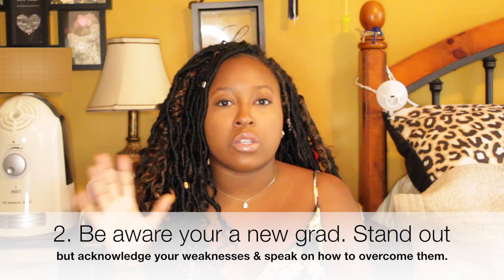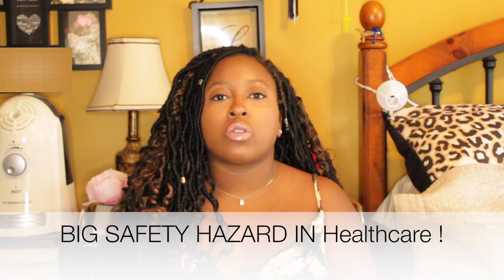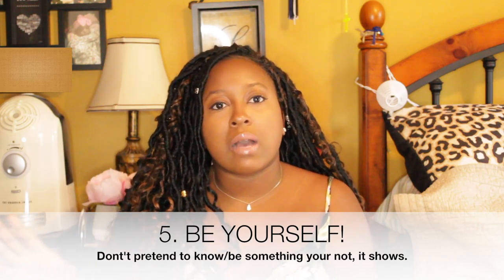INTERVIEW TIPS for NEW NURSES | Nailing YOUR DREAM JOB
Good luck to my new grads ! Y’all are rockstars !!! Here are some recommendations on what to do to nail your interview and get that job you been working so hard for. Thanks for tuning in to my video. If you love videos like this please include comments 😀

Poshmark: simplyshaixo
Mercari : Shai
Credentials : RN-BSN

► Erin Condren:
If you sign up with my link you will receive $10 off your first order and I will get a $10 credit for referring you please take advantage of this link if you are interested:

Ebates:
Earn cash back while shopping online !